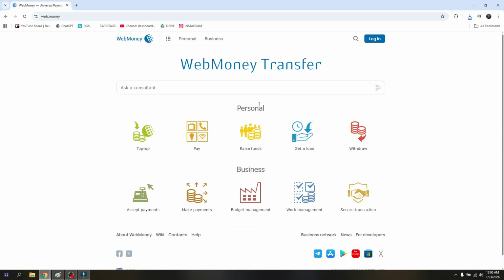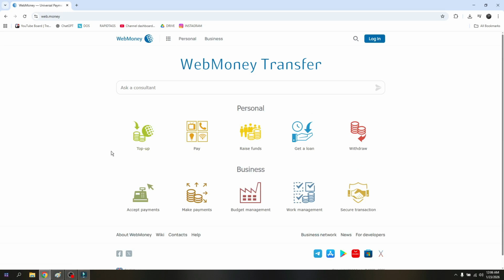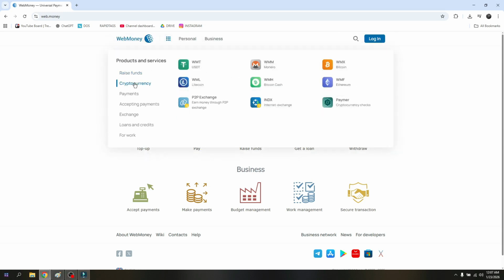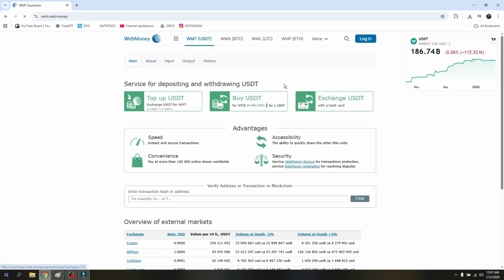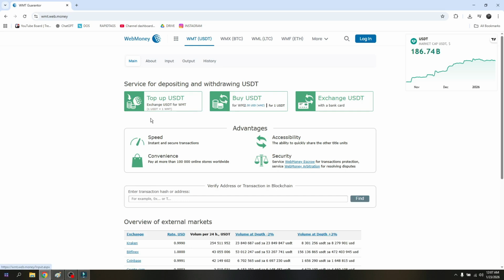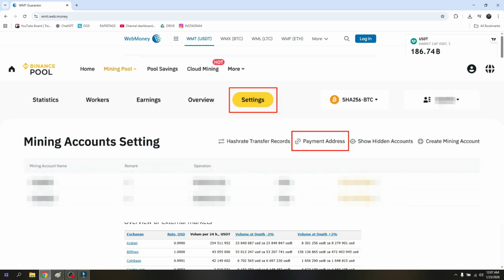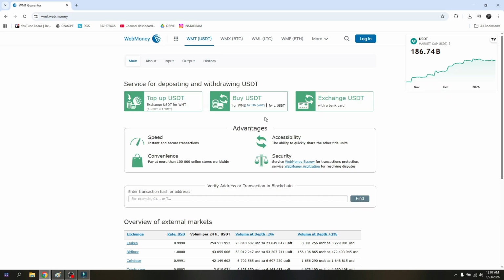HOW TO TRANSFER WEBMONEY TO BINANCE 2026! (FULL GUIDE)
In this video, I am going to show you how to transfer WebMoney to Binance safely.
This tutorial explains linking accounts, transfer steps, and transaction confirmation. Perfect for beginners who want to move funds from WebMoney to Binance quickly.